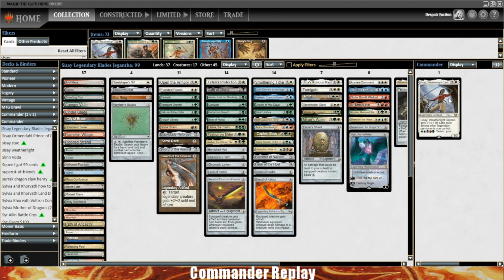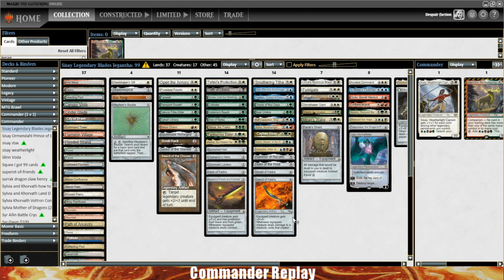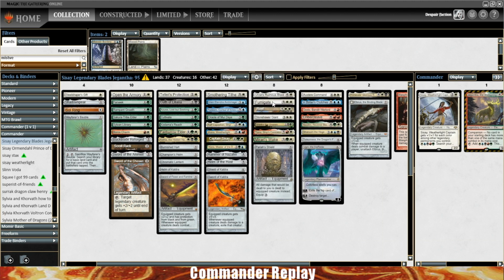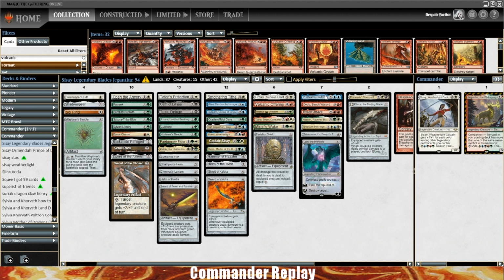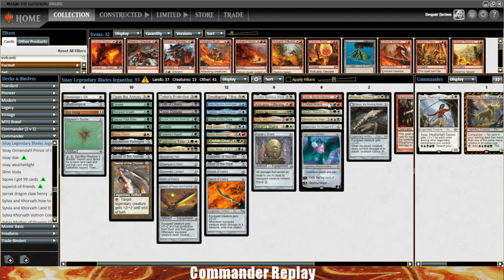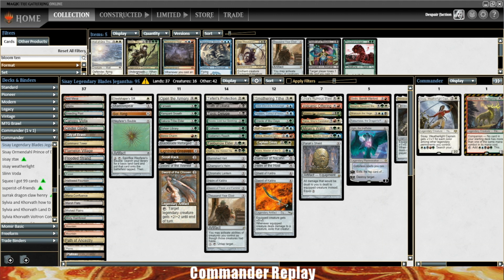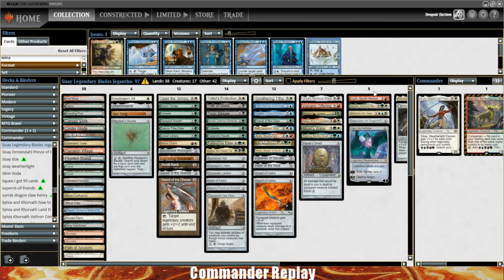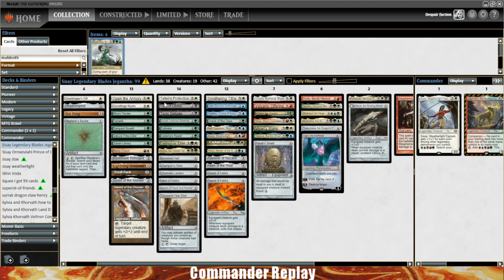Updating Sisay Legendary Blades for Jegantha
I walk through some of the decision points while updating my Legendary Blades deck to use Jegantha as a companion.